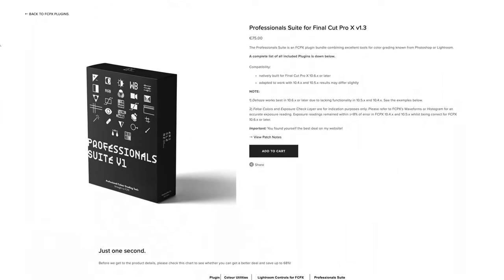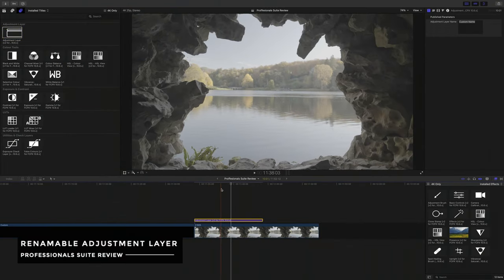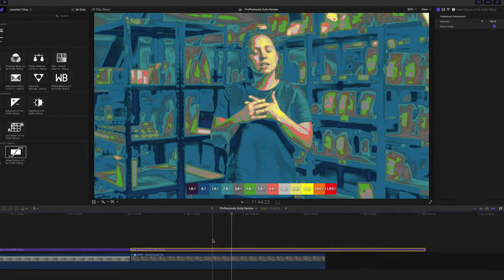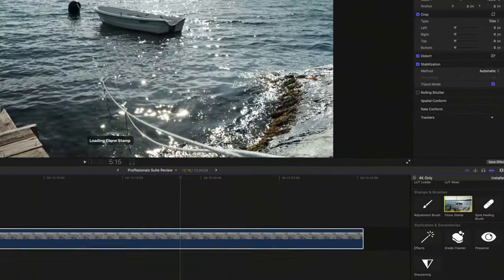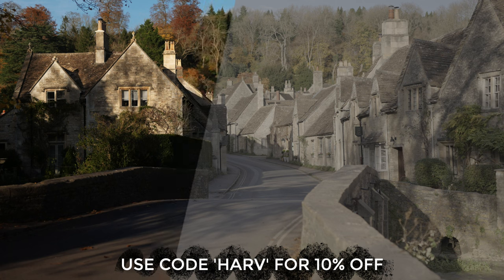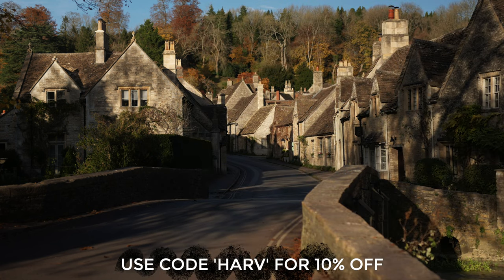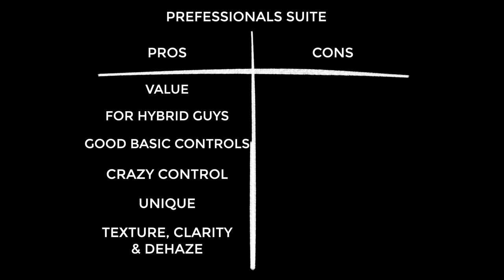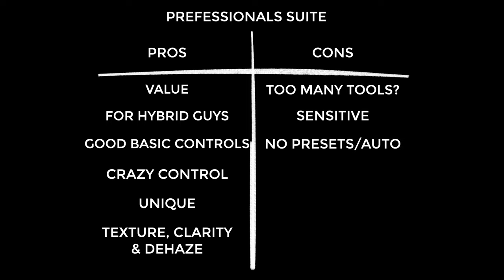Clarity Slider For Final Cut Pro?! 🤯 Eric Lenz Professionals Suite Review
My mind is blown! Finally we have texture, dehaze and clarity sliders from Adobe Lightroom in Final Cut Pro by using the Professionals Suite from Eric Lenz photography! Here's my review, enjoy :)

0:00 Intro
0:42 Giveaway
1:15 What is Professionals Suite?
2:05 The headline: Clarity slider!
2:49 Renamable adjustment layer
3:18 Exposure check plugin
3:45 False colour plugin
4:15 LUT mixer
4:38 Clone stamp plugin
5:17 Clarity, texture & dehaze
7:27 Pros & Cons
9:31 Opinion